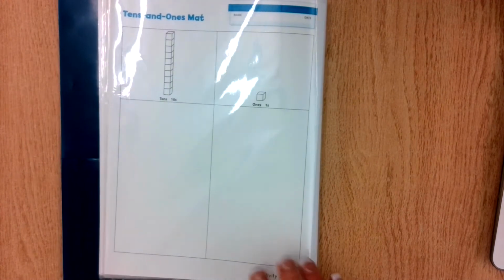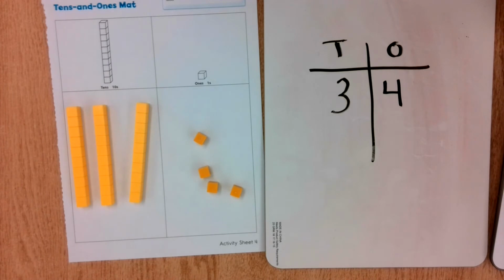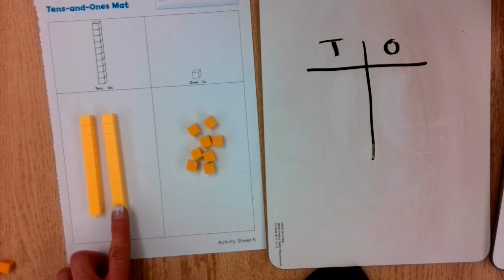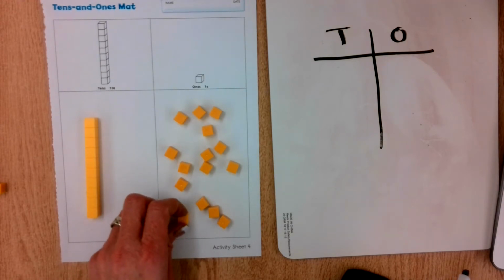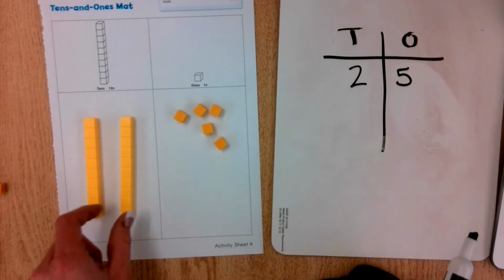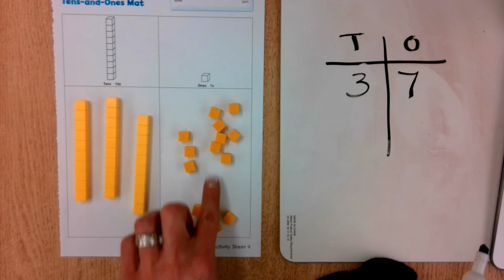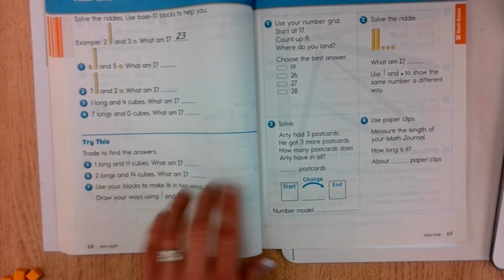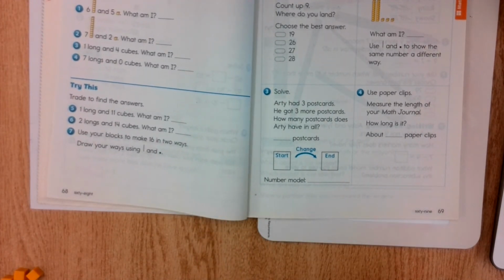Math Unit 5 Lesson 1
Introducing Place Value